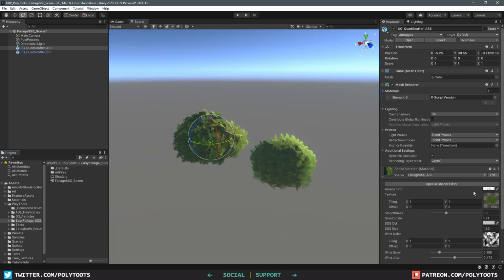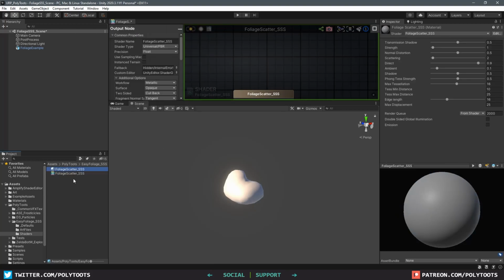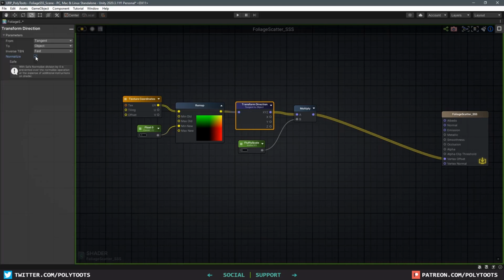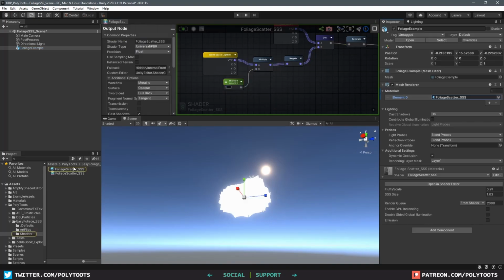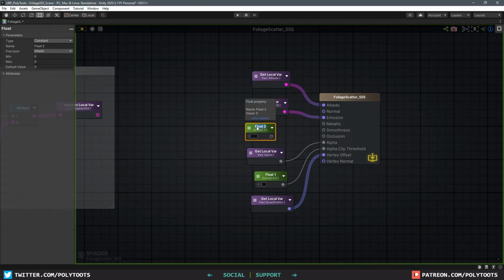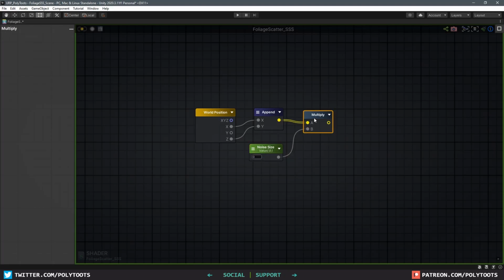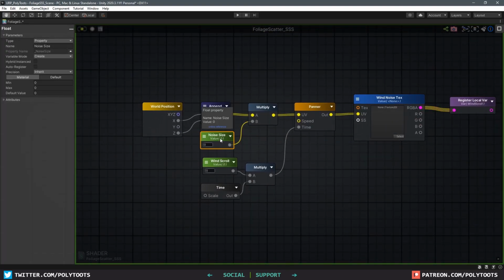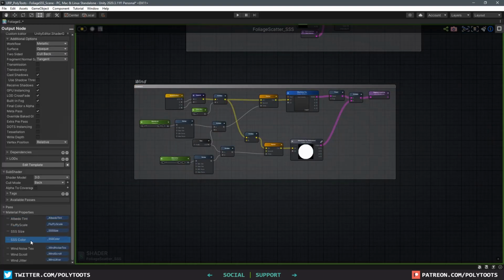Fluffy Foliage, Wind and Subsurface Scattering: [Unity Shader Graph and Amplify]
Timestamps:
0:00 = Intro
0:40 = The Mesh (Blender Example)
2:05 = Quad Scattering
5:50 = Pseudo Subsurface Scattering
8:20 = Texture and Alpha
9:50 = Light Colour
10:54 = Wind
14:20 = Second Wind
16:09 = The End